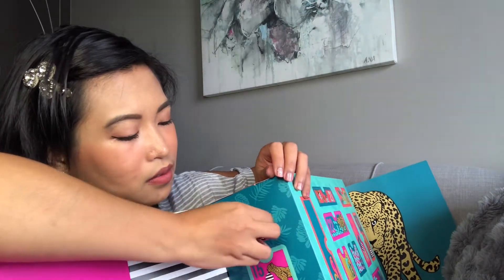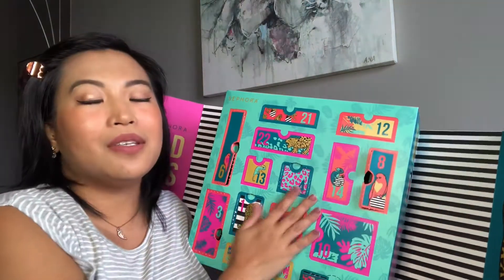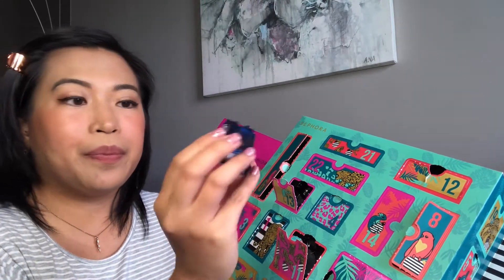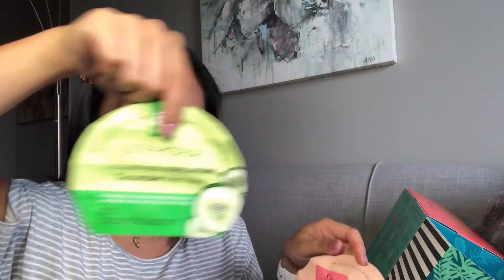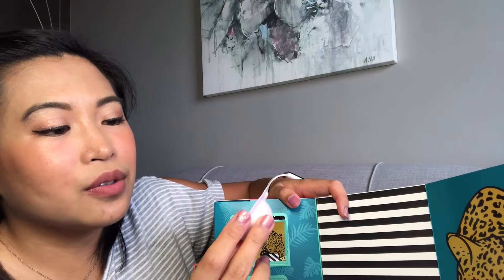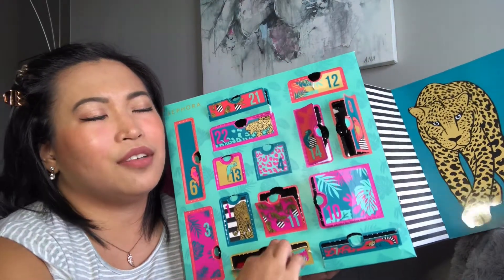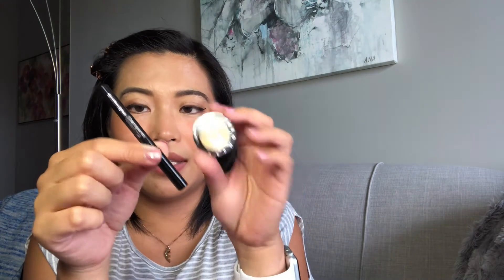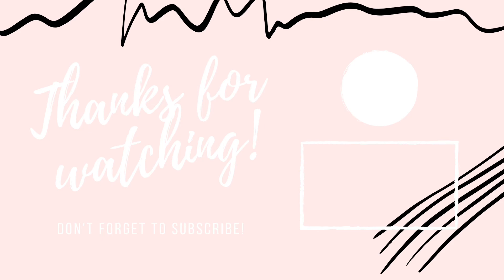BEAUTY | Unboxing Sephora Canada Wild Wishes Advent Calendar 2020 | Jean Monique Sanchez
Bonjour Bella!

It's my first ever Sephora Advent Calendar and I'm super excited to show you what's inside! Did it meet my expectations? Is it worth it?

Sephora Wild Wishes Advent Calendar 2020 retails for $60 + tax from Sephora Canada.

I would love to work with you! I am open to products and services reviews, event invites, partnerships, sponsorships, giveaways, and any form of collaboration.

Musician: Jef